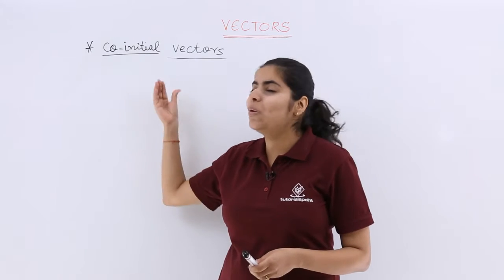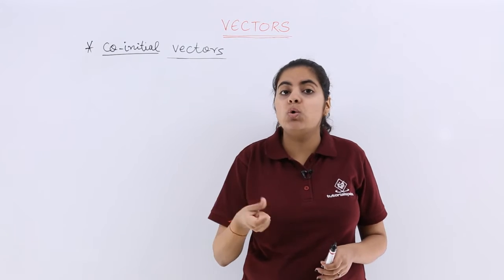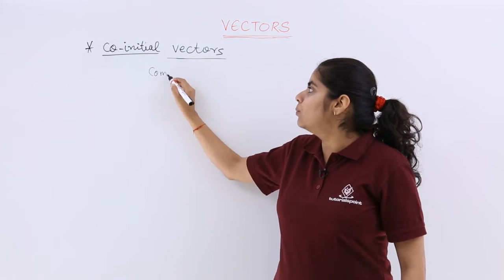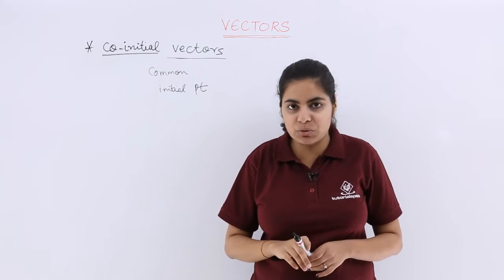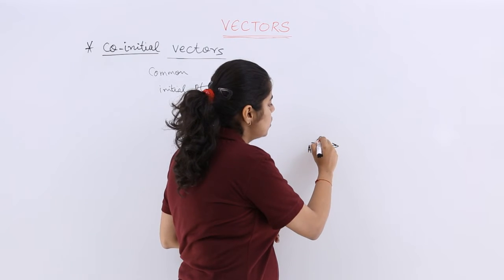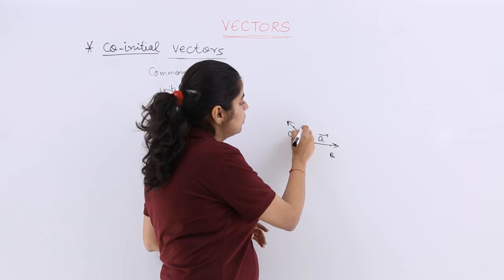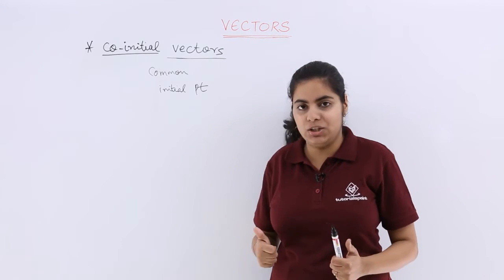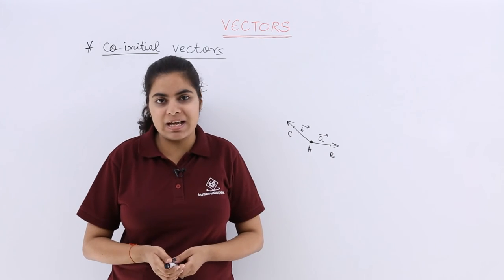Class 12th – Co-initial Vectors | Vector Algebra | Tutorials Point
Co-initial Vectors